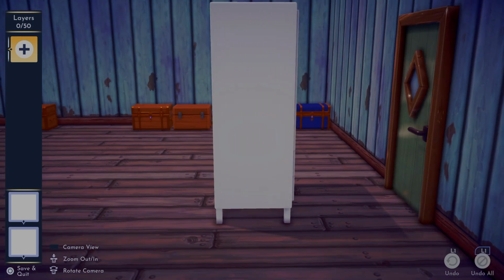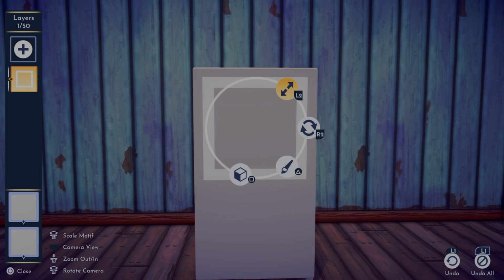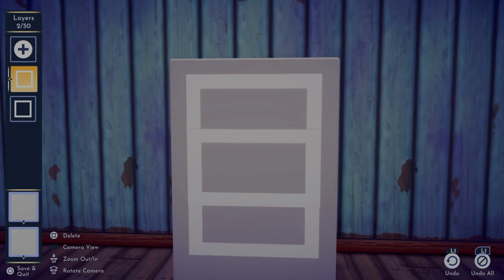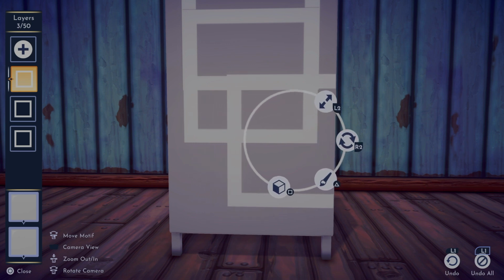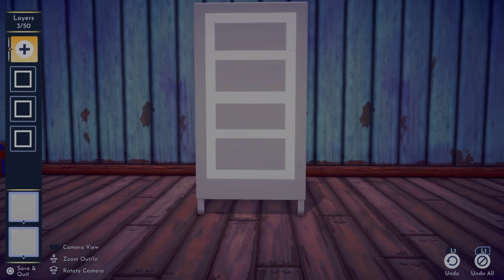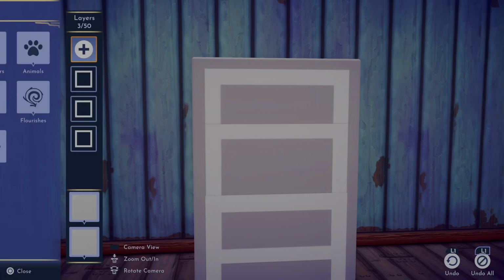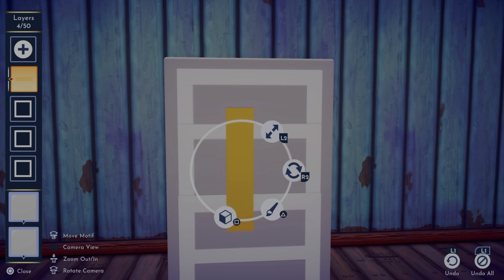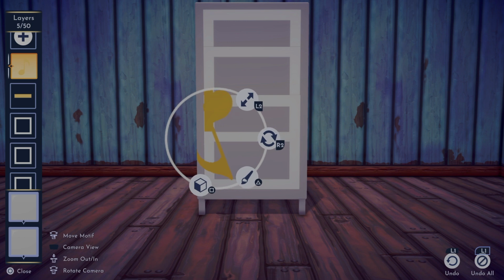Designing Doors with Touch of Magic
Today's video I show you how I designed the doors I used in my Chandler and Joey's apartment speed build.

Disney Dreamlight Valley is an upcoming life simulation adventure game where players tend to a magical valley filled with Disney and Pixar characters. A curse has descended upon the Valley, and it is up to you to help restore the valley, the lives and the memories of the villagers.

Song: Chill Cafe Chronicles
Artist: Lofi Relaxing Music

Video made with CapCut with use of their stock library.